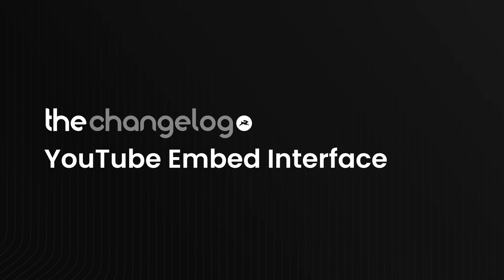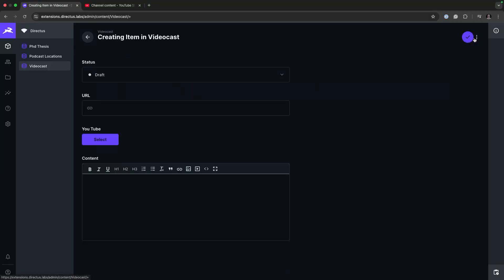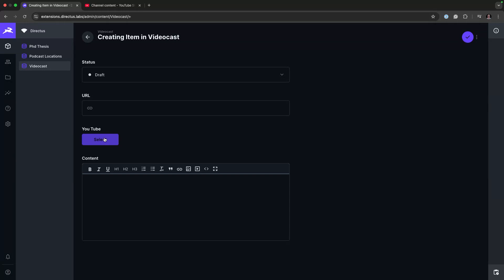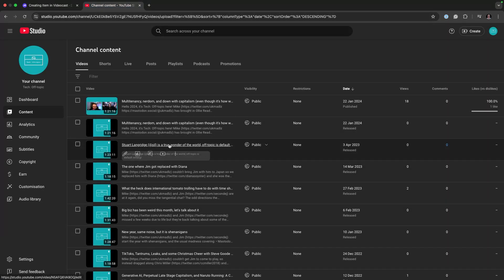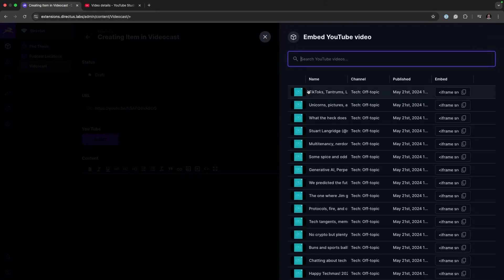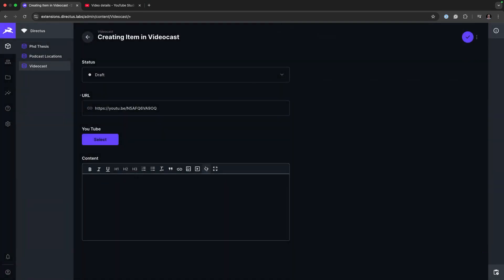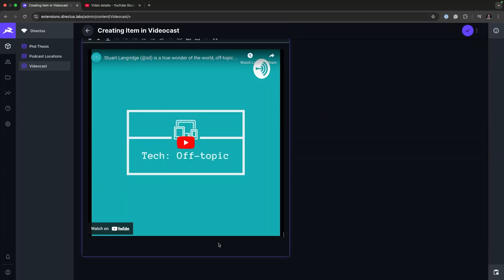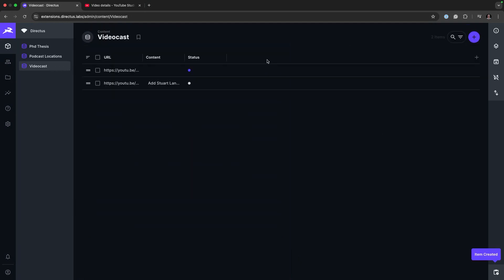YouTube Embed Interface [Directus Extension]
The YouTube Embed Interface allows you to add a field to your collection for searching and embedding YouTube videos. You can also copy embed codes from the drawer directly, so you can paste them elsewhere.

You can also view the full Changelog episode on Directus TV